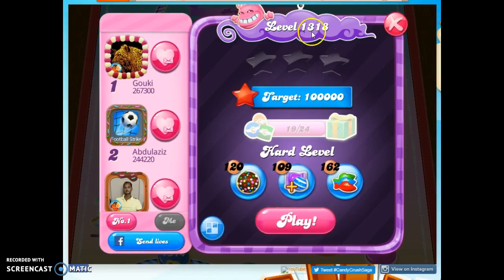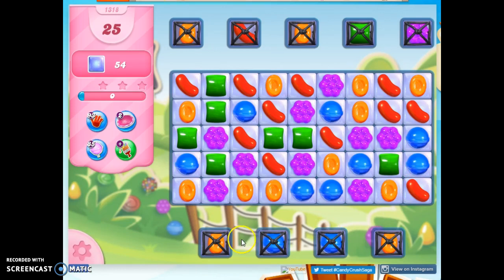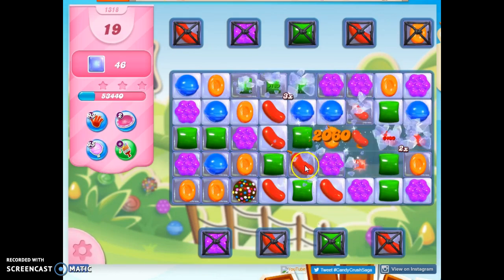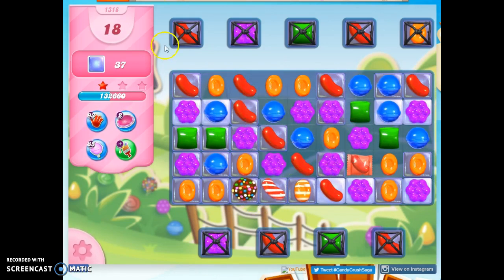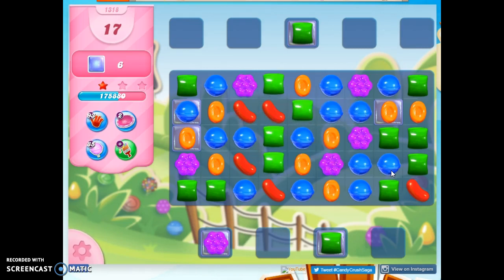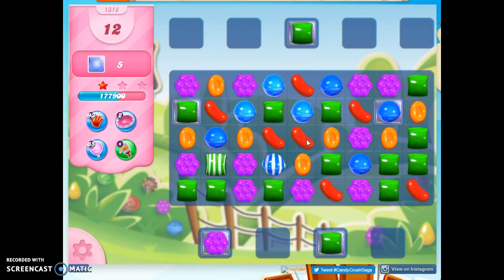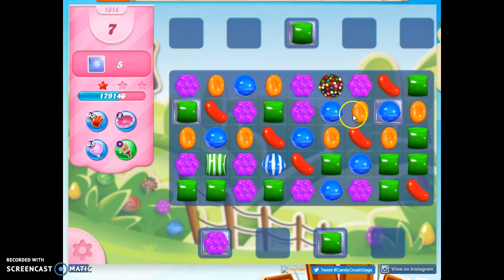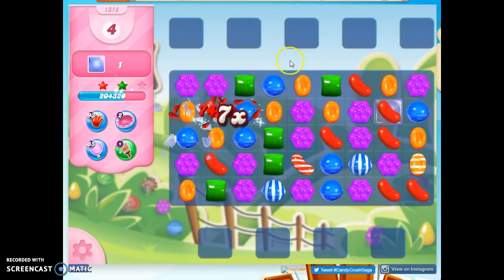Candy Crush Level 1318 Audio Talkthrough, 2 Stars 0 Boosters